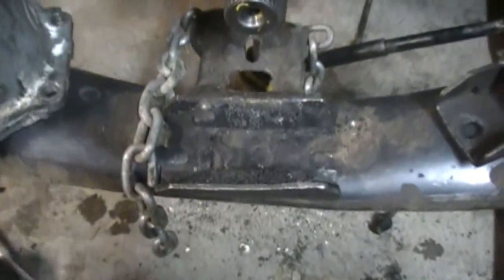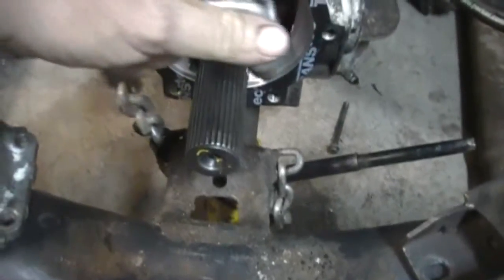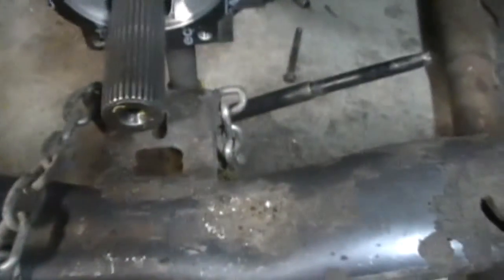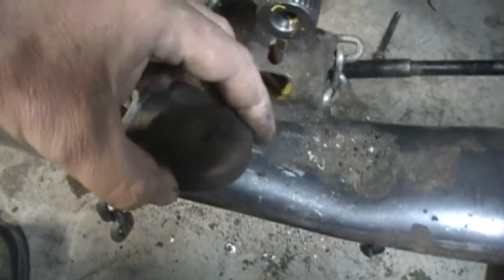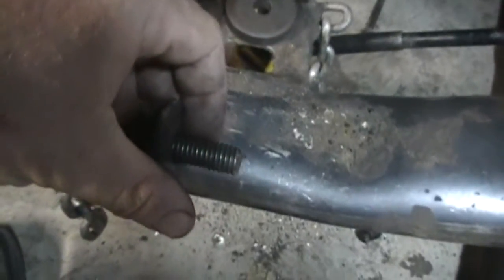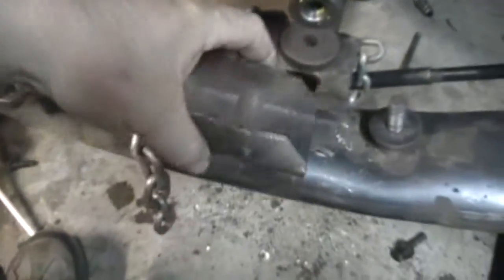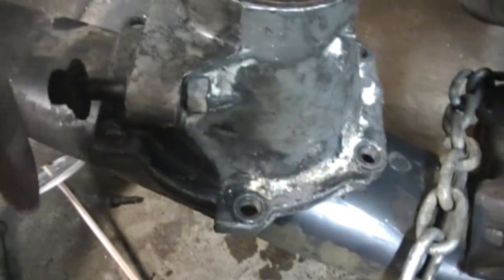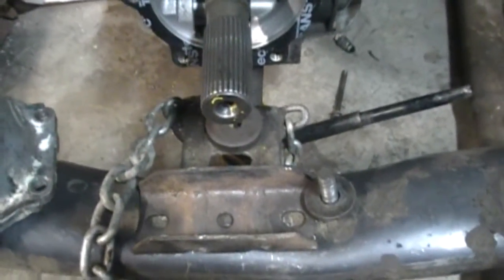Demolition derby tech, Gm transmission mounts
Tips for what to do for a rear tranny mount on turbo 350/375/400's